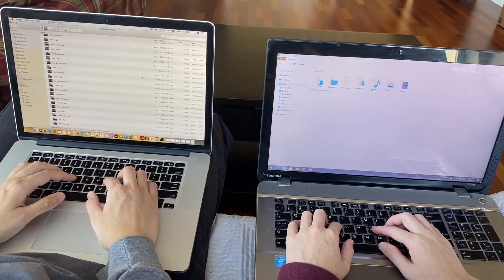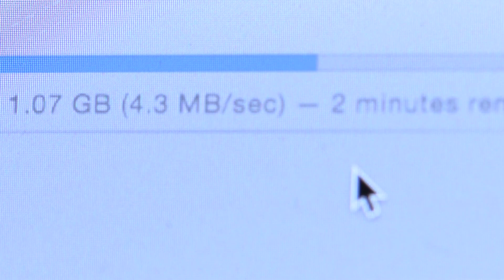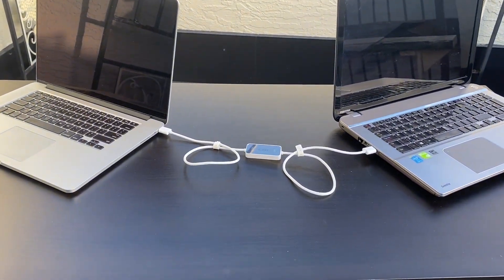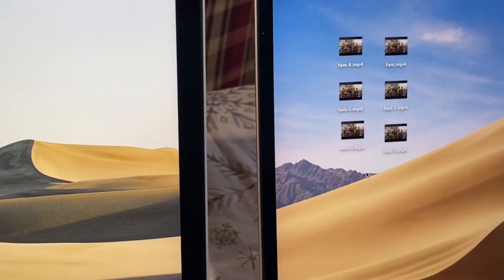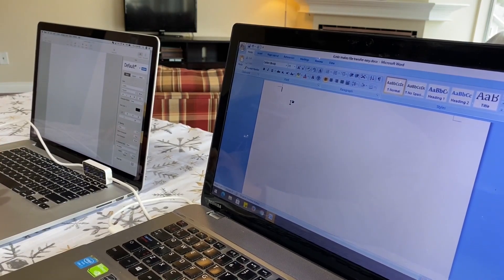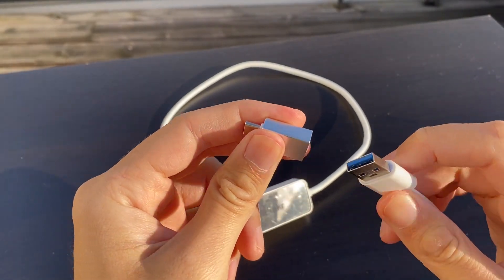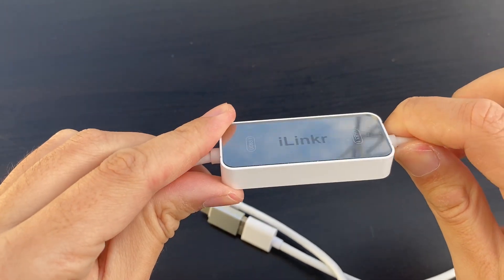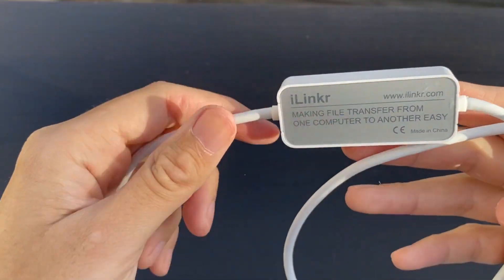iLinkr - Making file transfer between computers easy as it should be. Just drag and drop.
Introducing iLinkr, a high speed USB 3.1 direct link cable which enables the abilities for two nearby computers to transfer files to each other better than ever and faster than ever. All you have to do is to plug in the USB cable to both computers, then drag the files from one computer and drop them to the other in one step.